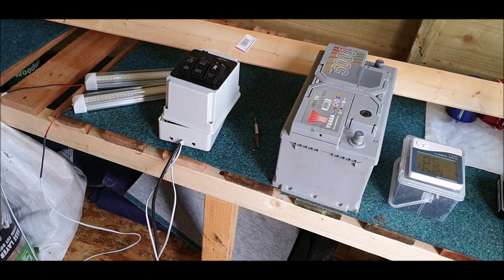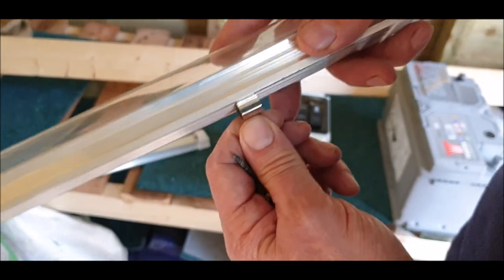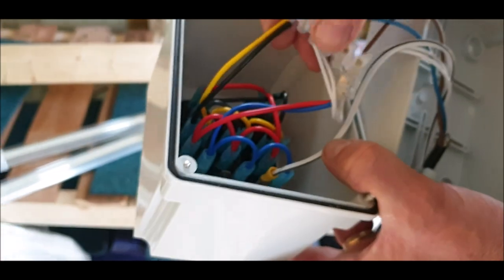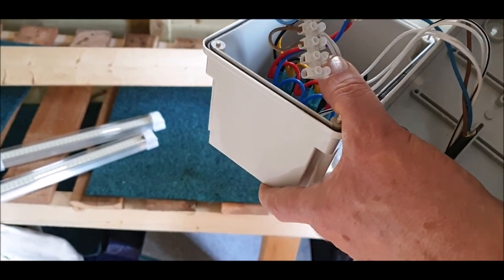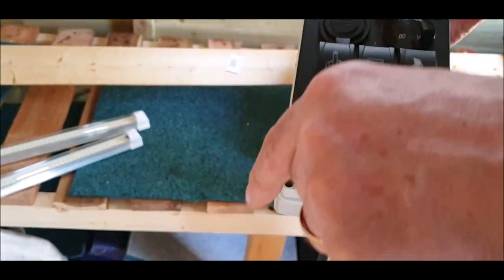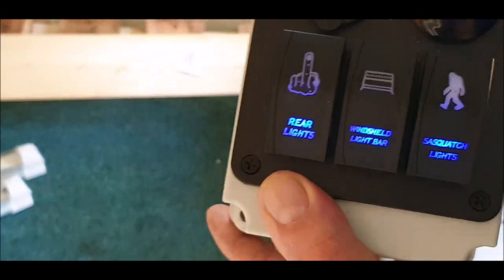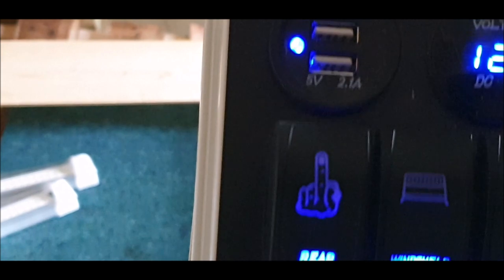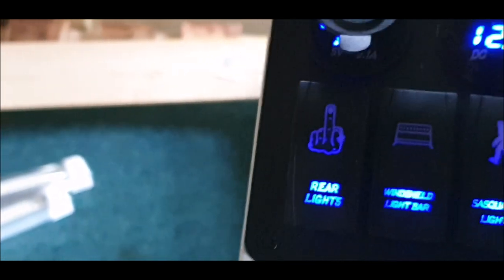Off grid cabin lighting and switch box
Off grid cabin lighting and switch box and a car battery last's for weeks if only using for a few hours in the evening
Free Music St Anne's Reel - Nat Keefe and Hot Buttered Rum